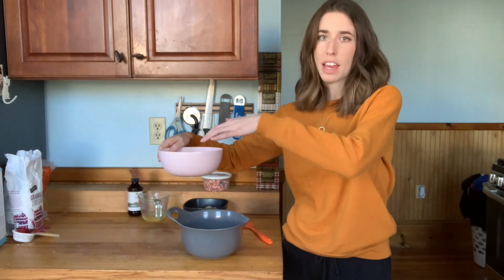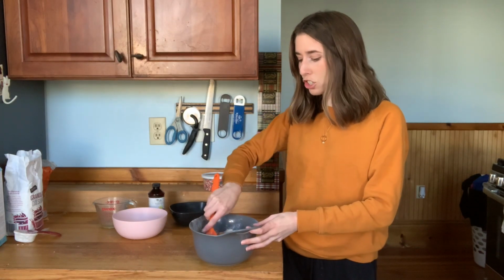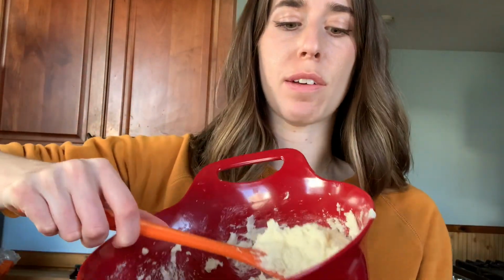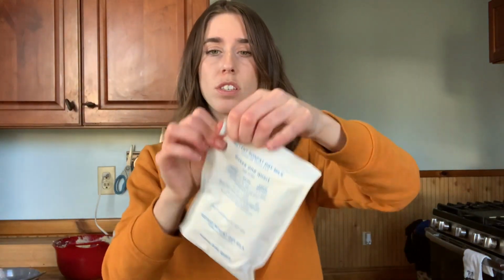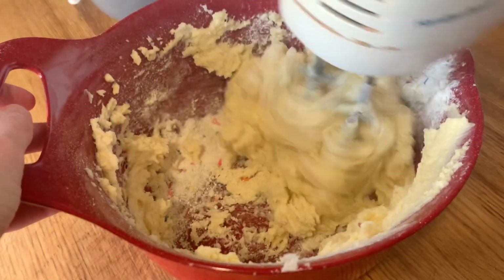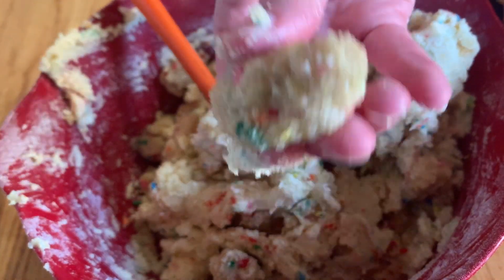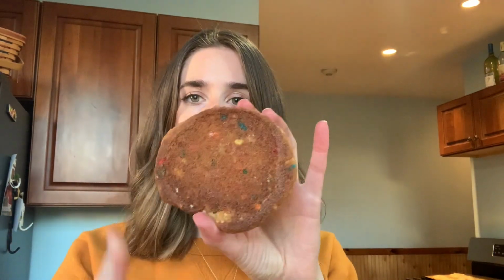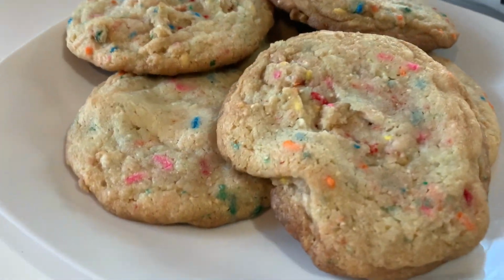MILK BAR Confetti Cookie Taste Test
Baking Christina Tosi's Milk Bar Confetti Cookies